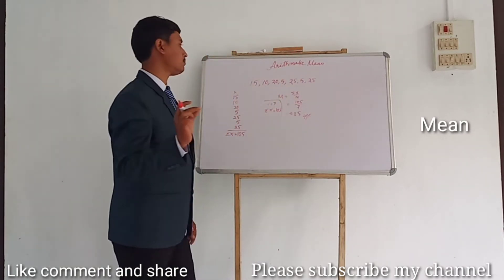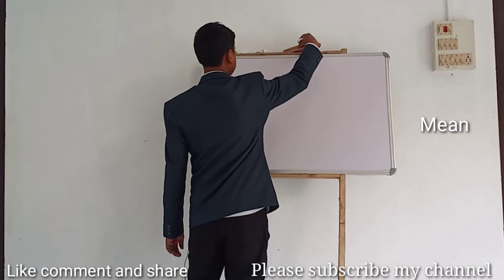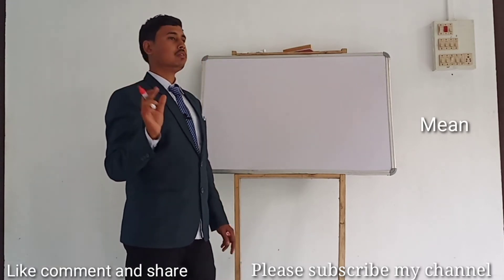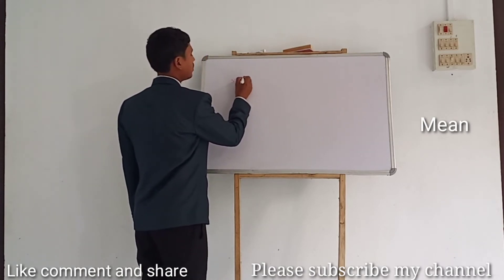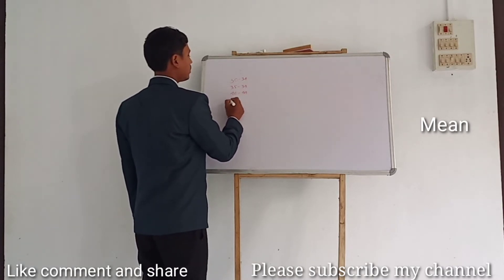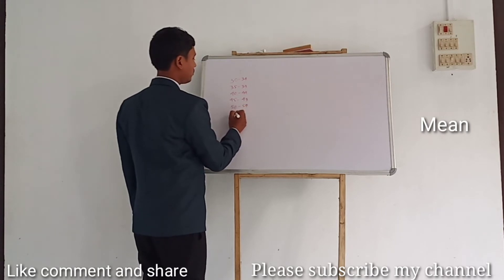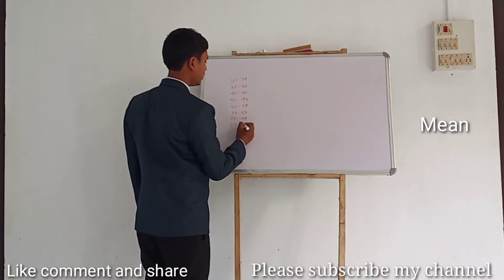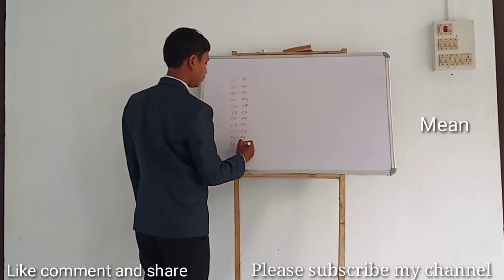How to find out arithmetic Mean//Through Assamese//By Wais Karni//Arithmetic_Mean//Wais_Karni!!!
How to find out arithmetic mean!

I often make video for HS, BA and MA students classes!